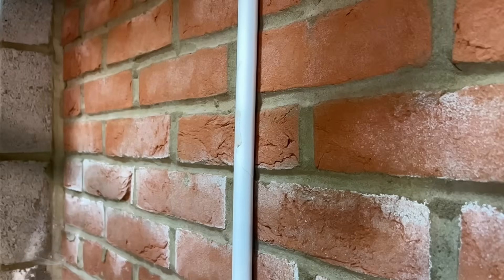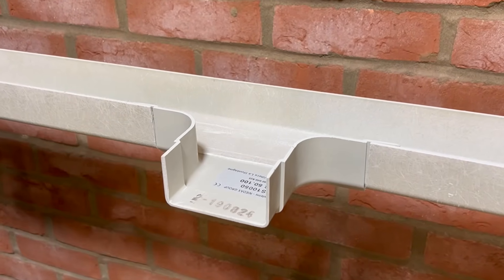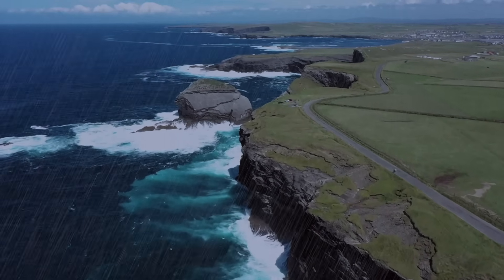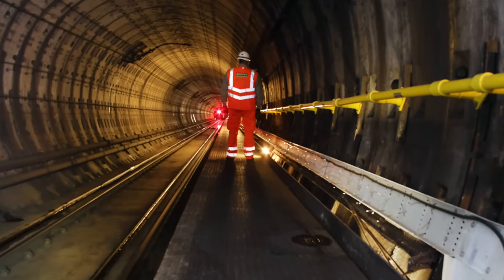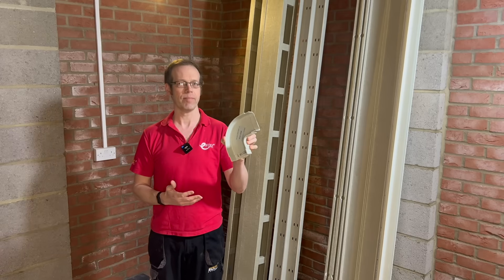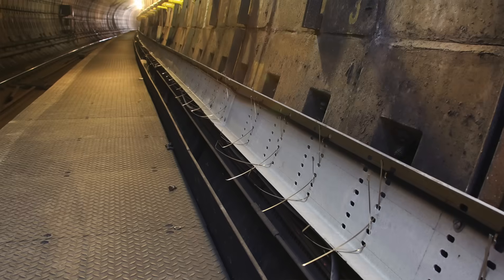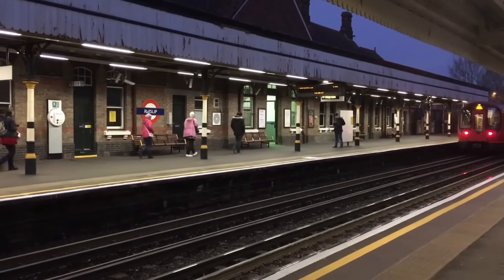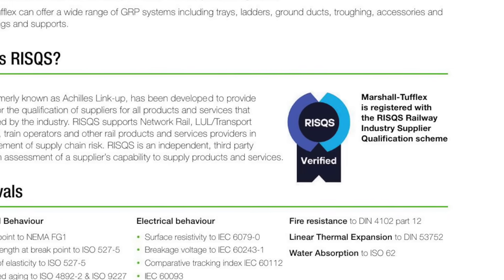You’ve Been Using the Wrong Cable Tray!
In this video, we explore the versatile and durable properties of GRP (Glass Reinforced Polyester) containment, and why it’s the ideal choice for installations in harsh environments.

GRP’s resistance to corrosion, low-maintenance nature, and ability to withstand extreme conditions make it perfect for use in coastal locations, underground tunnels, and critical infrastructure like railways.

Learn about real-world examples, such as Shoreham Harbour and London Stansted Airport’s train line, where GRP excels where other materials fall short.

We’ll also dive into fire safety ratings and explain why GRP containment is the go-to solution for minimising disruption and keeping electrical systems running smoothly in tough environments.

Time Stamps 🕓

0:00 - Introduction: Choosing Containment Materials
0:29 - GRP: A Material That Handles Extreme Environments
0:45 - What is GRP? (Glass Reinforced Polyester)
1:01 - The Corrosion Resistance of GRP
1:24 - GRP's Advantage in Coastal Environments
2:03 - Why PVC Isn't Ideal for Coastal Conditions
2:31 - GRP’s Benefits in Underground Installations
3:17 - Low-Maintenance GRP for Critical Installations
3:59 - Fire Safety: GRP’s Low Smoke and Zero Halogen Properties
4:56 - Fire Ratings and GRP’s Class 1 Option
5:02 - GRP in the Railway Sector
5:23 - GRP Applications: Cable Ladders, Ground Ducts, and Troughing
6:01 - RISQS: Meeting Railway Industry Standards
6:47 - Ensuring Compliance for Rail Installations
7:01 - FREE training module on GRP containment here